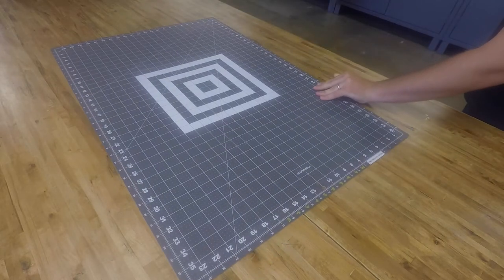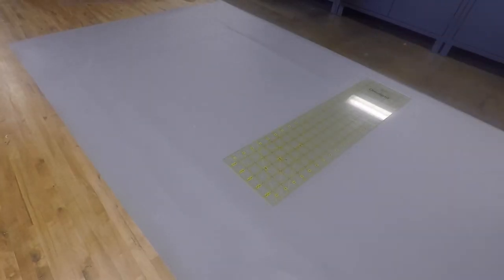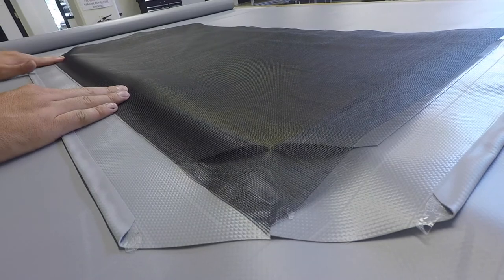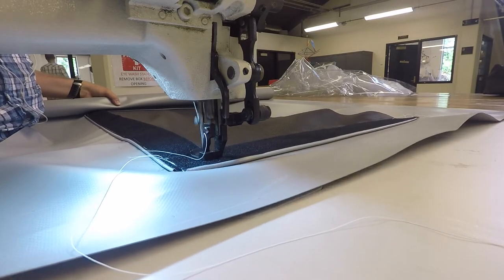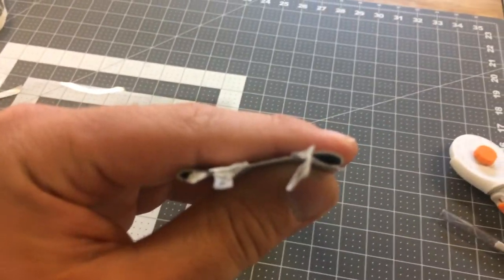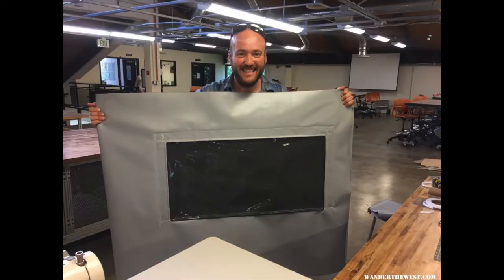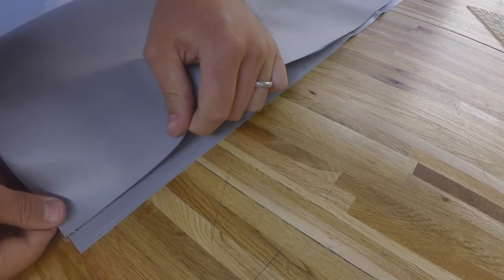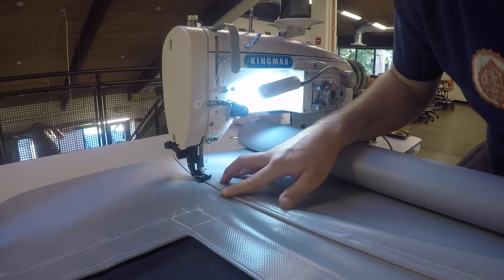Four Wheel Camper Build: How to sew a pop-up truck camper canvas - Part 2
In this video I show how I sewed the canvas (pop-up material) for a four wheel camper model fleet. I cover the different cuts, assembly, and sewing needed to make window, panels, and other items. These ideas could be used in other campers and vans as well.

Please make sure you check out part one where I talk about the purchasing of the different materials. Found here:

To learn more about my Truck Camper, or my Toyota Tacoma please check out my build page on wander the west:

If you want to quickly navigate to certain sections. Here is a rough outline of the video

Intro and overview 0:00 - 2:15
Materials needed 2:15 - 2:40
Arctic linear flaps 2:40 - 3:50
Window construction 3:50 - 15:30
Seam discussion 15:30 - 19:12
Closing 19:12 - end

Useful tools.
Vinyl Glue HH-66
basting tape
Cutting mat
Rotar cutter

Camera items I use
GoPro Hero 5 Black
External Hard Drive
Smooth shoots with Karma Grip
Perfect tripod for GoPro
Micro sd card
These batteries work sometimes